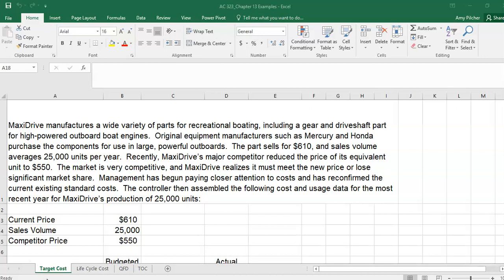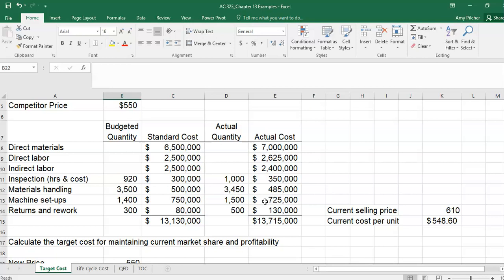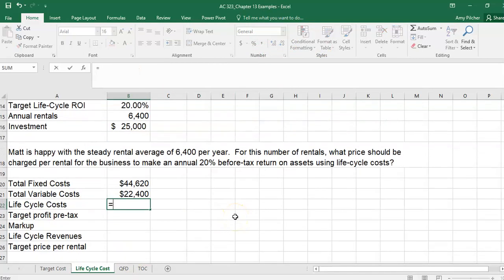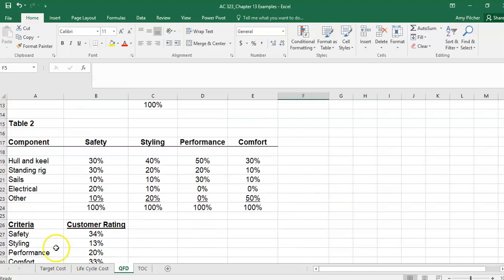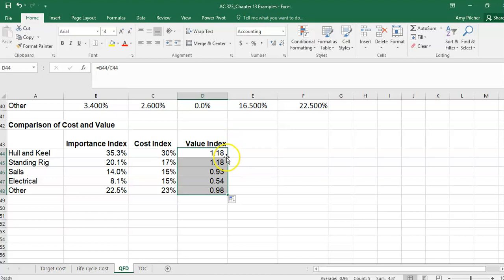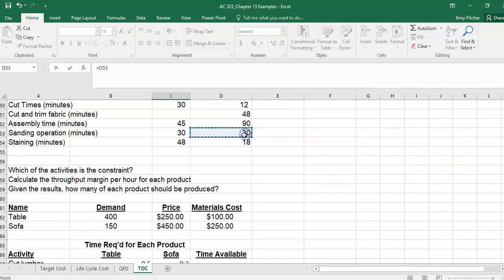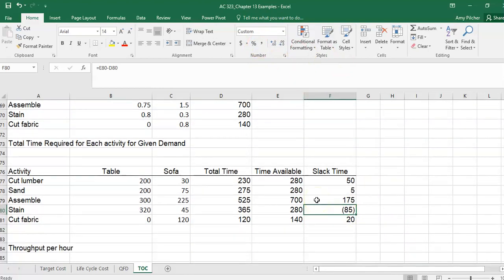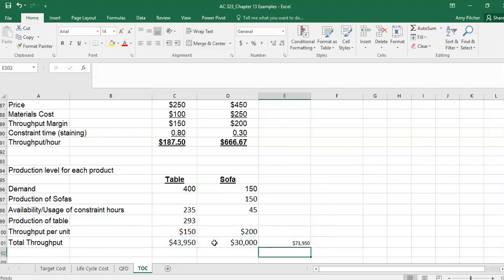AC 323 Chapter 13 Examples